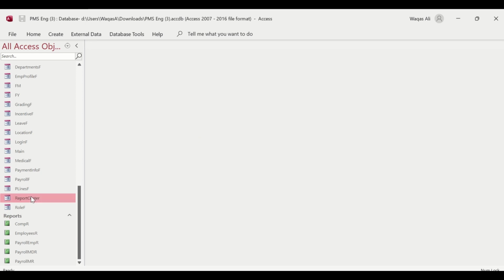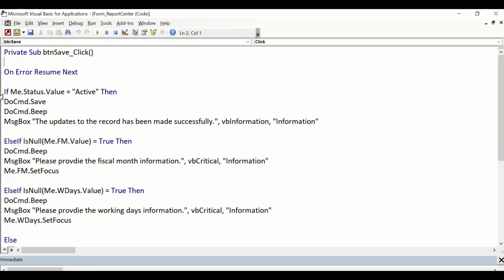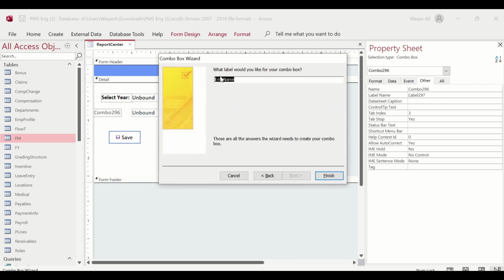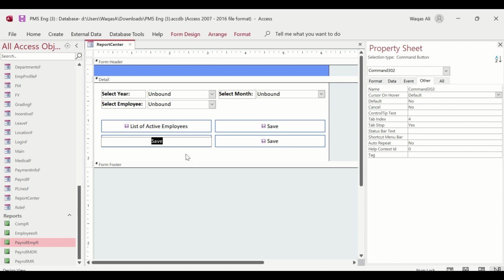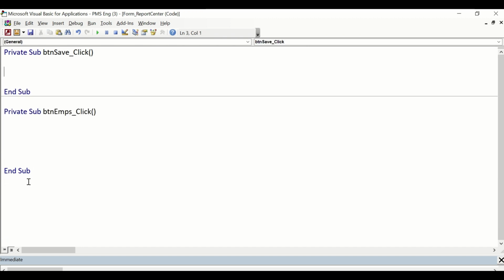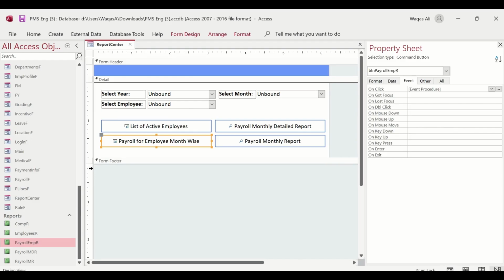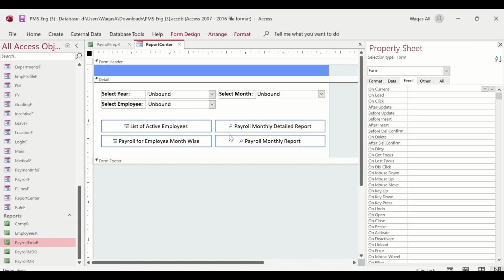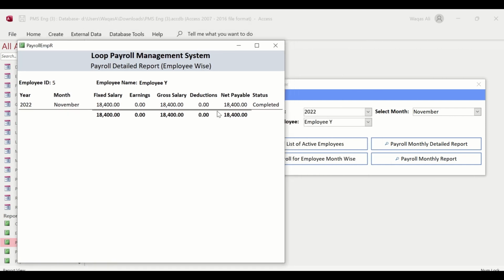How to Make Payroll Management System Part-31 | Report Centre in Access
In this video, i will demonstrate how to create Report Center in Access for the payroll management system.

Other YouTube Channels you may Like